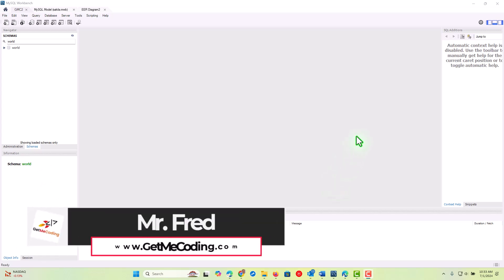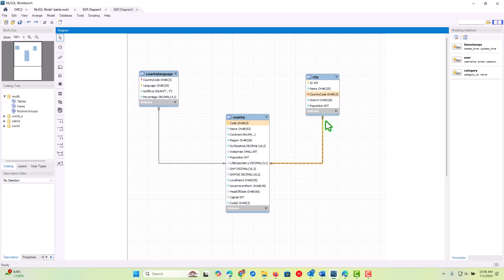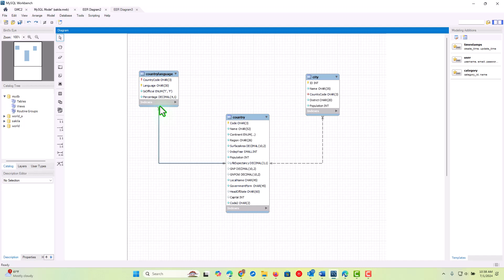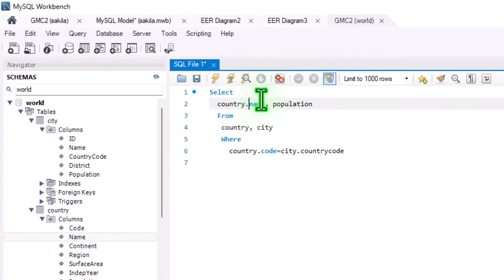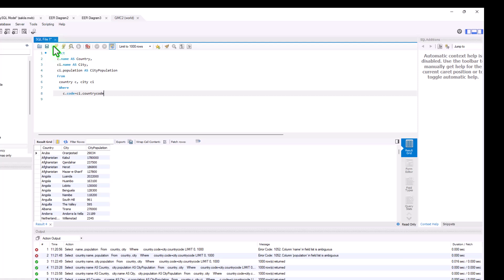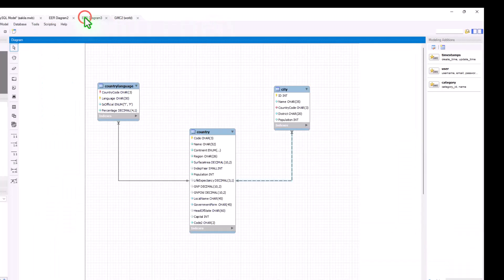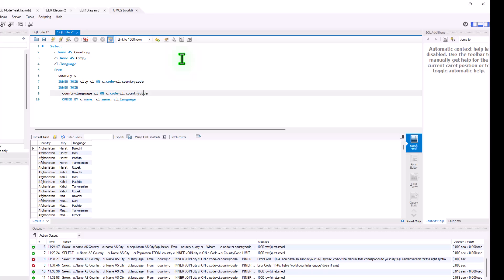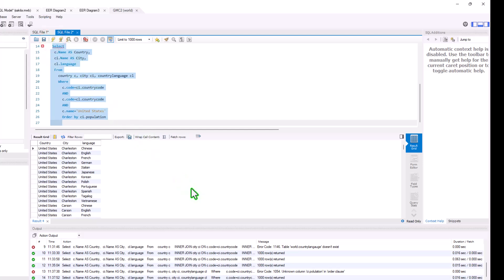How to Reverse Engineer a MySQL ERD and Learn SQL JOINs with MySQL Workbench: Beginner's Tutorial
Learn about MySQL SQL JOINs and reverse engineer a MySQL ERD in this basic tutorial that includes MySQL SQL Joins. The video delves into the fundamentals of reverse engineering a MySQL ERD using MySQL Workbench and a free database available for download from [MySQL Dev Documentation] This video is perfect for beginners, this guide walks you through how to deconstruct an ERD and create MySQL SQL JOINs.

Next, we dive into creating MySQL SQL JOINs by reading the ERD.  These MySQL JOINs demonstrated are both the implicit JOINS and explicit JOINs and will extract data from two or more database tables. Learn how to create these effective SQL JOINs to extract meaningful data from your database.

Whether you're new to databases or looking to refine your skills, this video provides a clear, step-by-step approach to mastering these essential concepts.

Chapters
00:00 Introduction
00:30 Using the MySQL World Database
00:43 Begin Reverse Engineering
01:55 The World Database ERD
06:03 Implicit and Explicit Joins
06:28 Implicit SQL Join Example
11:11 Explicit SQL Join Example